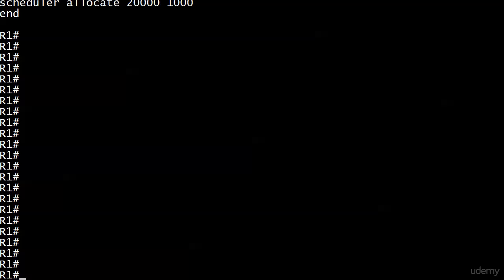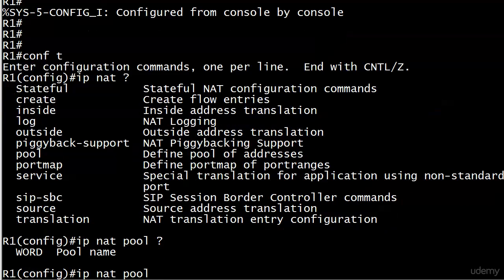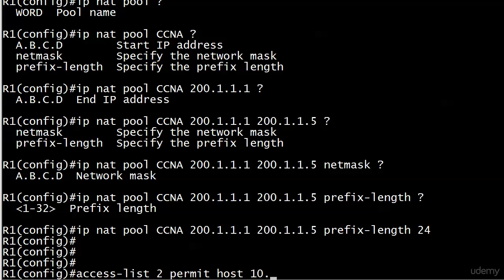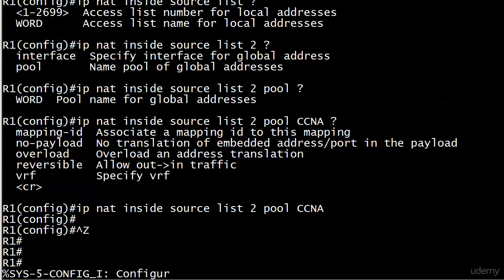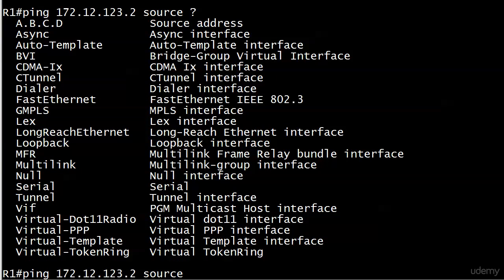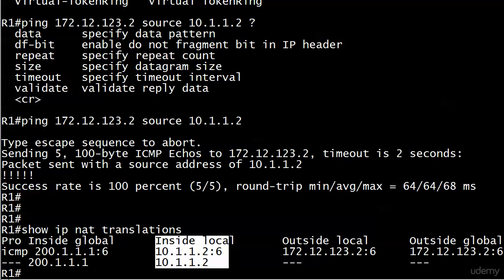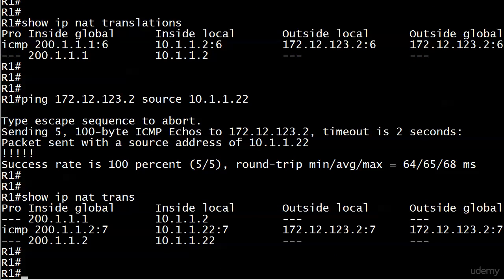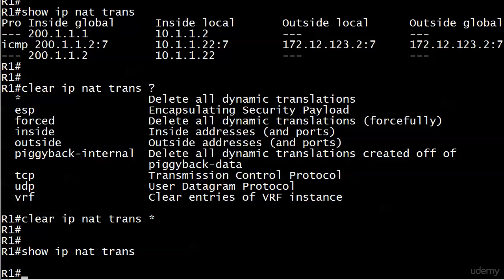099 NAT 3 Dynamic NAT Lab